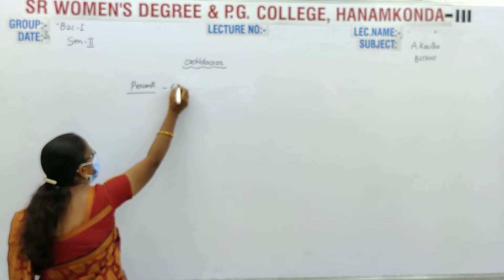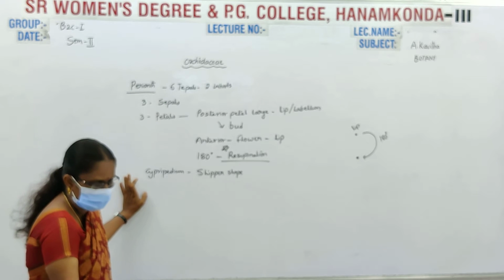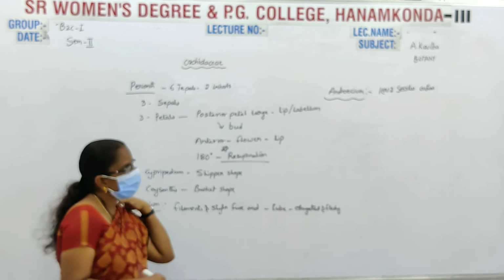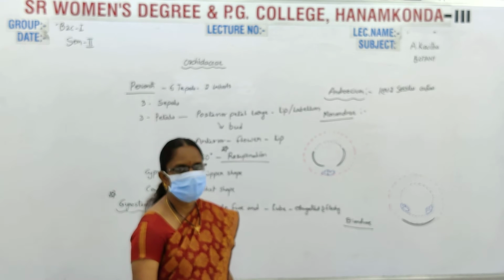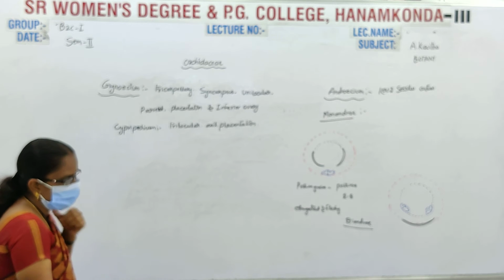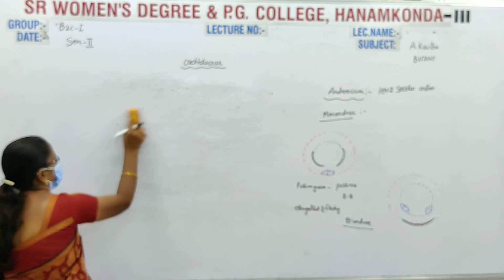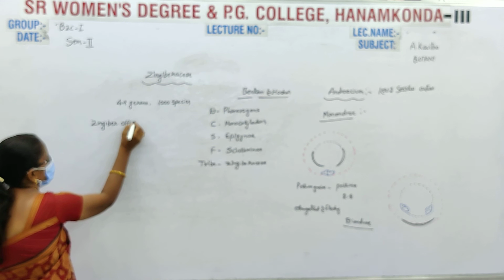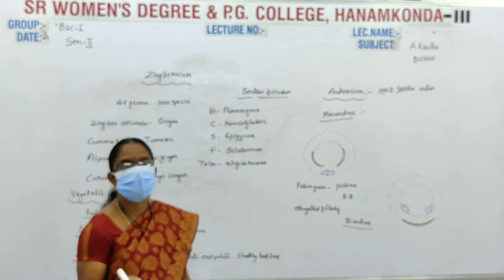Lecture on BOTANY By Kavitha .A (L-56)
L-56, BZC I YEAR , 2 SEM , Orchidaceae family